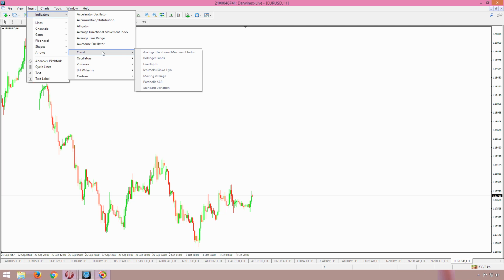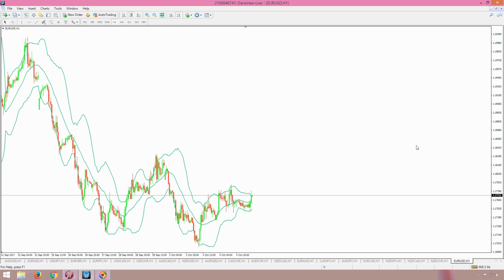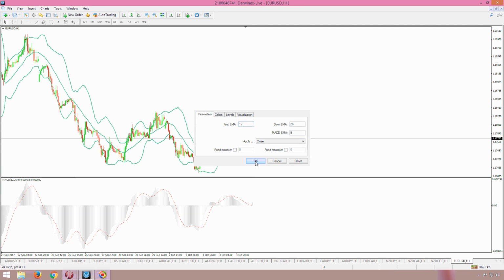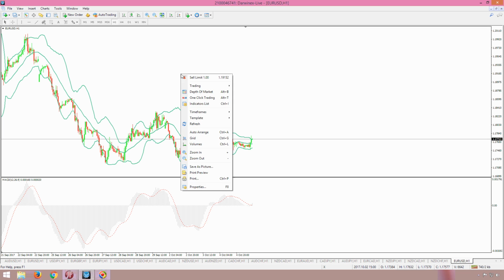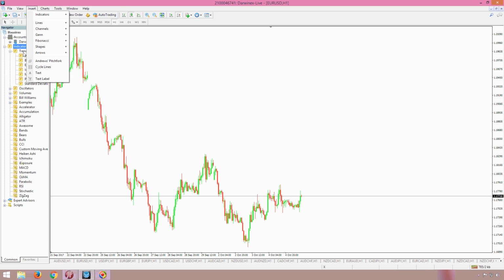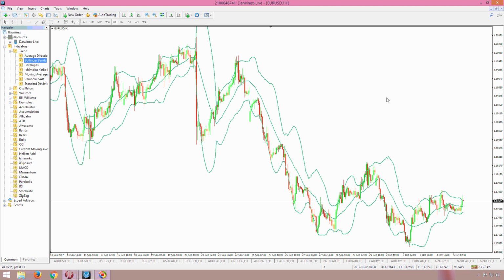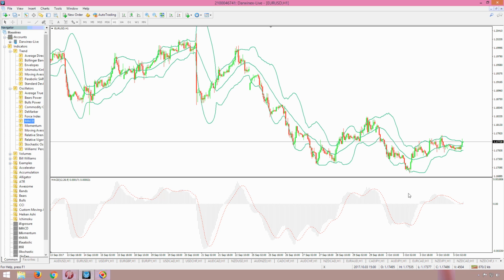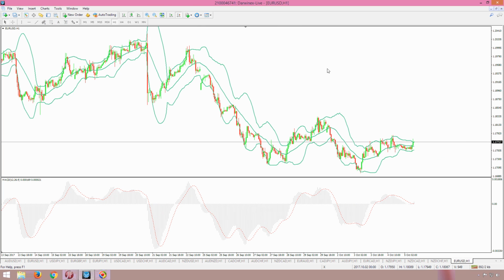How to Add an Indicator to the Chart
Training video about How to Add an Indicator to the Chart